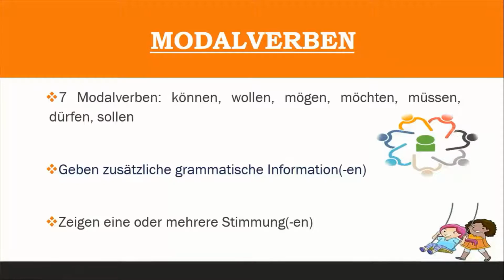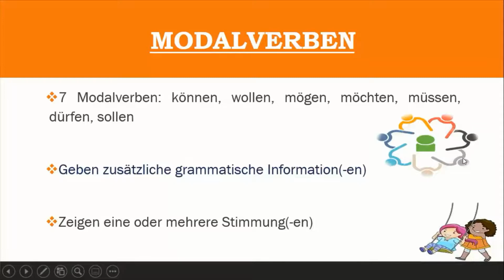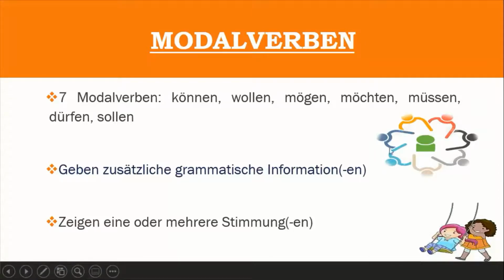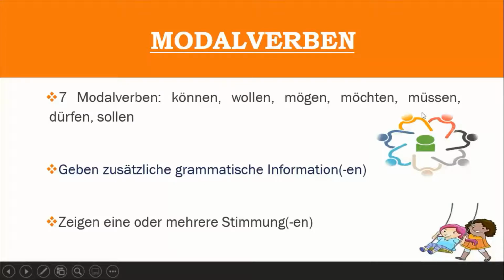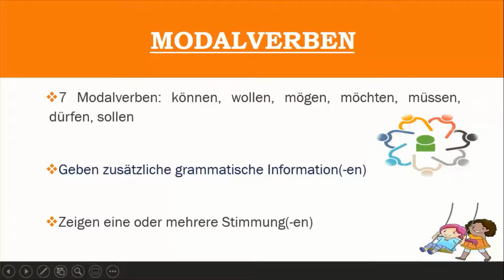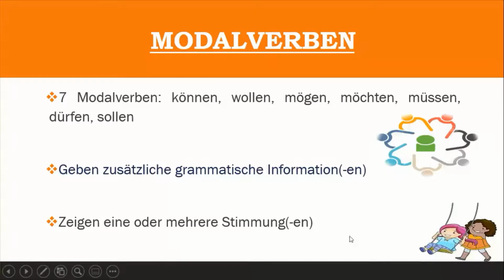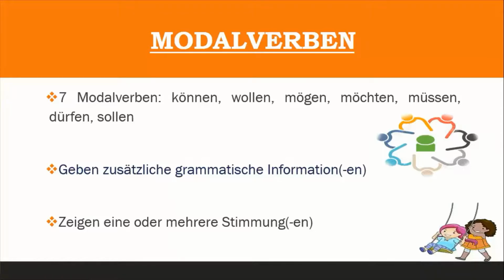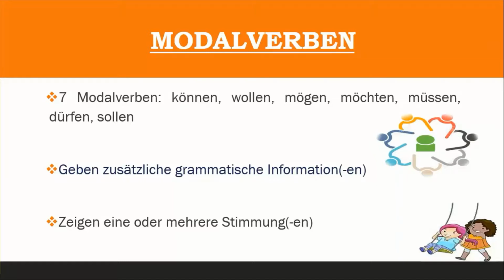Introduction to German Modal Verbs (Tutorial 18 Part 1)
In this video I give a short introduction to the modal verbs in the German language and explain their grammatical use. More modal verbs will come in later tutorials. This tutorial focuses on the modal verb "can".